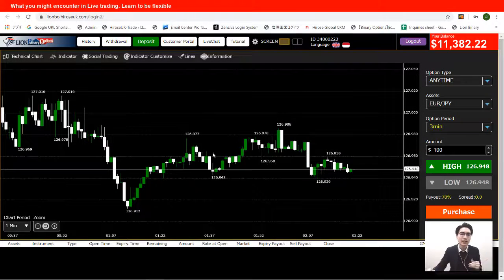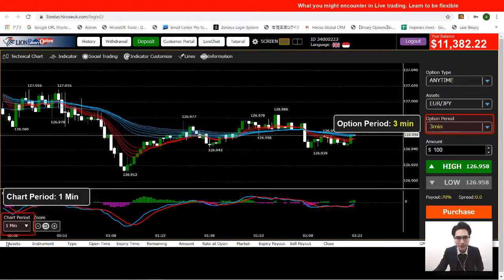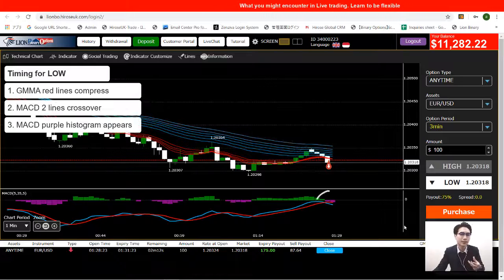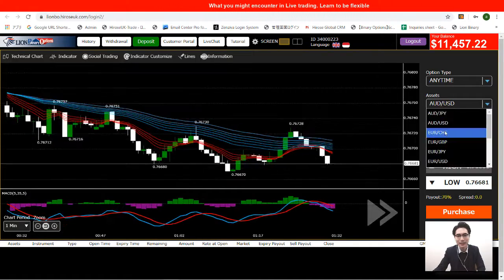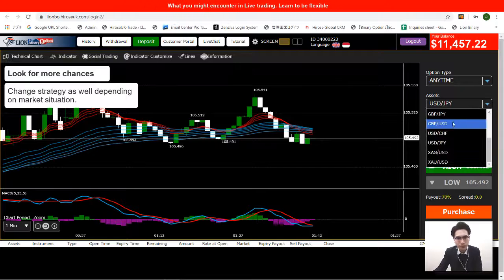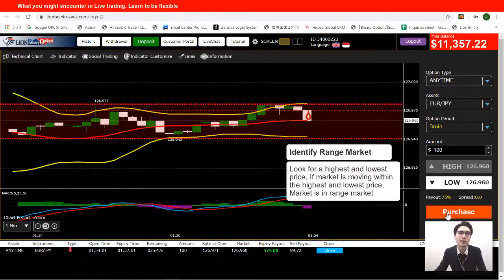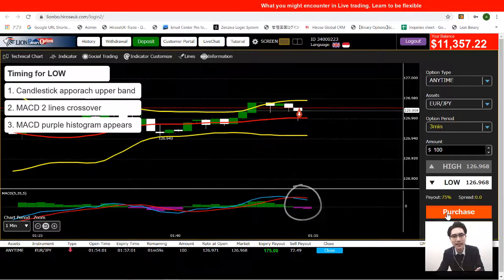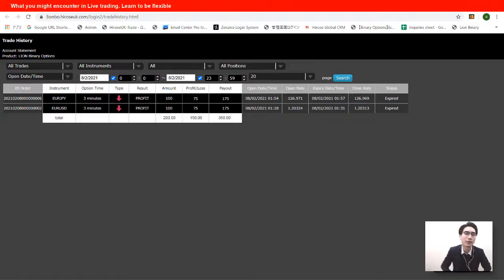Truth of Live Trading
WE NO LONGER OFFER BINARY OPTIONS, BUT WE’D LOVE FOR YOU TO EXPLORE OUR FX TRADING!

A lot of you might be thinking to have one single strategy to trade all type of market. The truth is that, you will need to change your trading strategy depending on the market situation. Trend following strategy for trend market and range market strategy for range market.

If you can see any chance to enter market meaning you might be using the wrong strategy! Take the look at today’s video to see how I trade using different strategy in a live market.